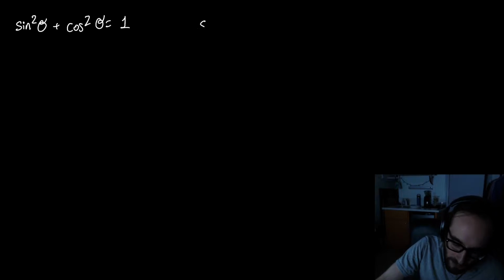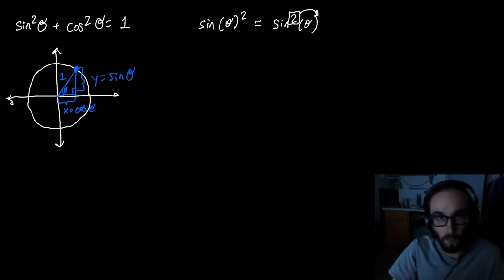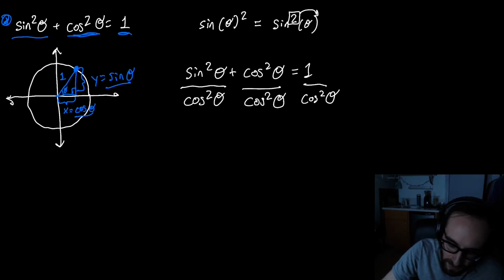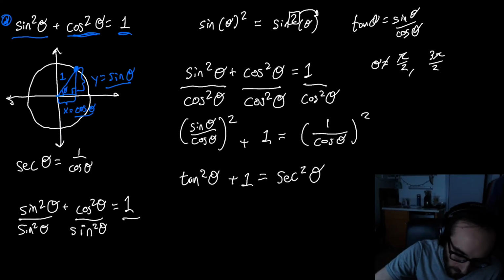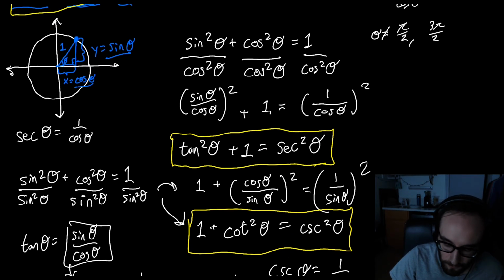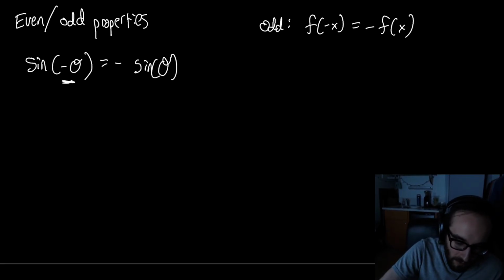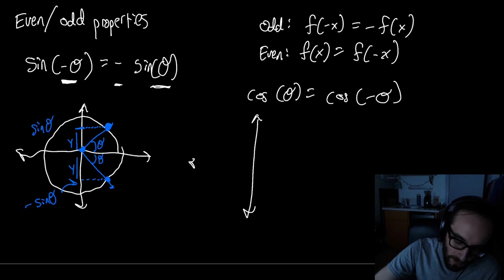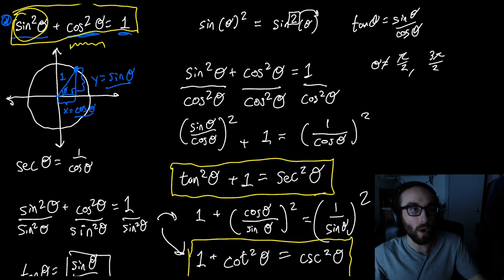Precalculus A 6.3 More Trig Properties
In this video we finish 6.3 by learning about the Pythagorean trig equation relating sine and cosine. We also learn about even/odd properties of sine and cosine.